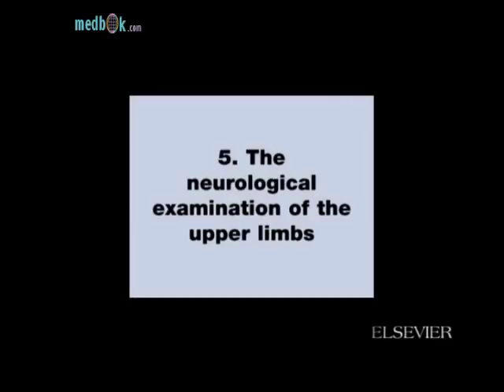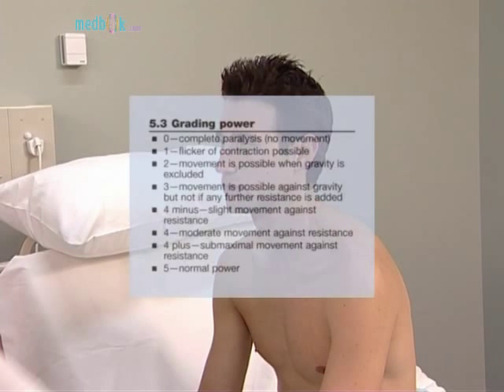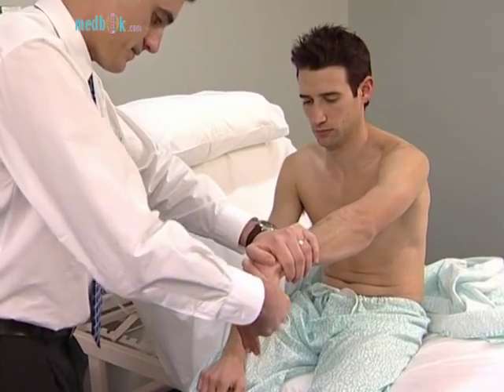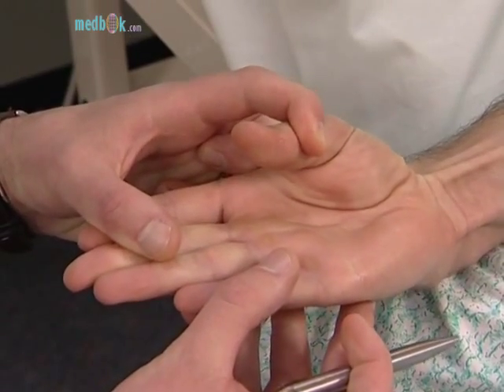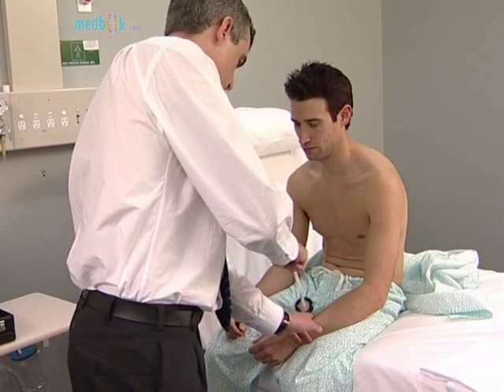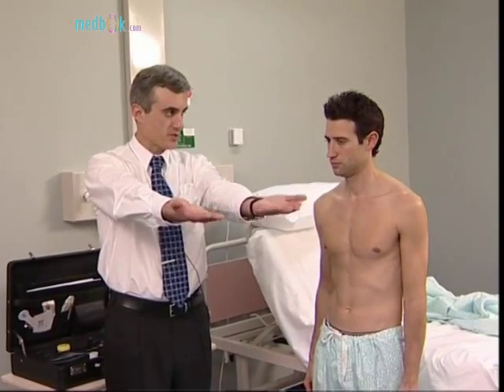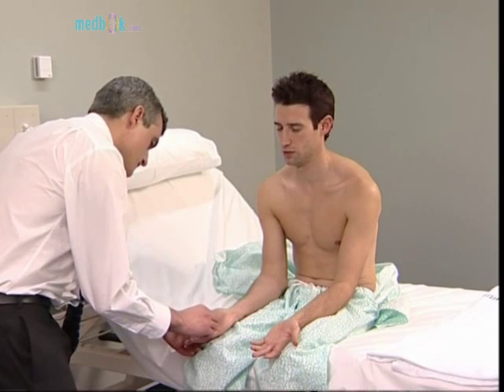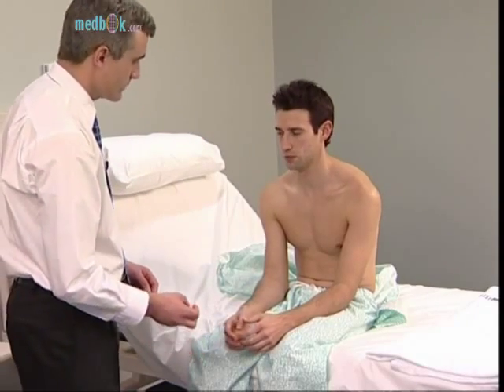Khám thần kinh chi trên (The Neurological Examination of the Upper limbs) Medbok Talley & O'Connor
Khám thần kinh chi trên (The Neurological Examination of the Upper limbs)
Talley & O'Connor